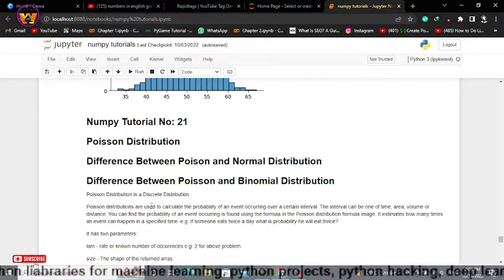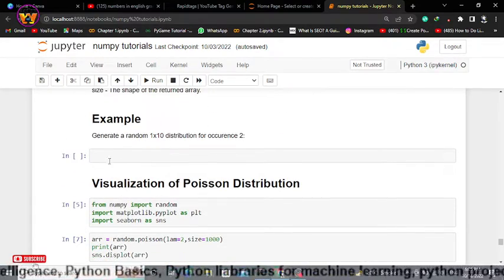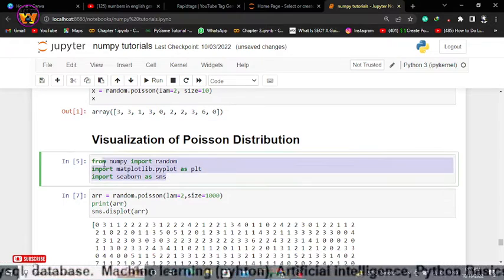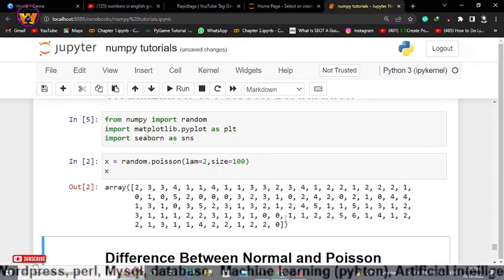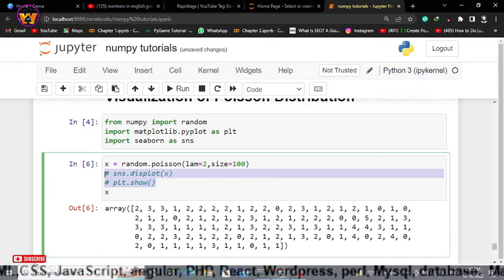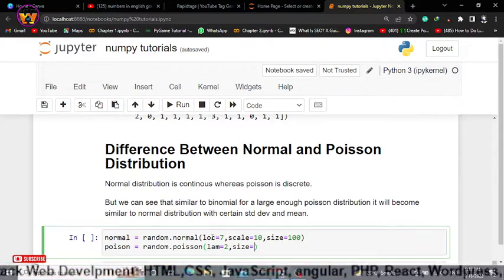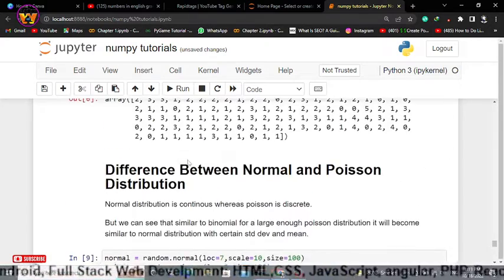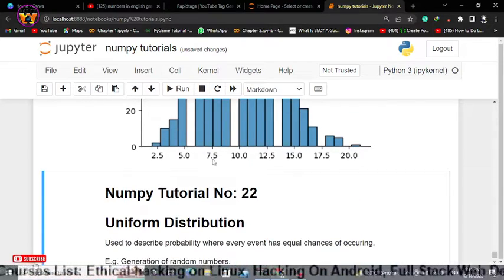Numpy poison distribution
how find out poison distribution in python numpy library. Numpy poison distribution. we will see how to get poison distribution using python.